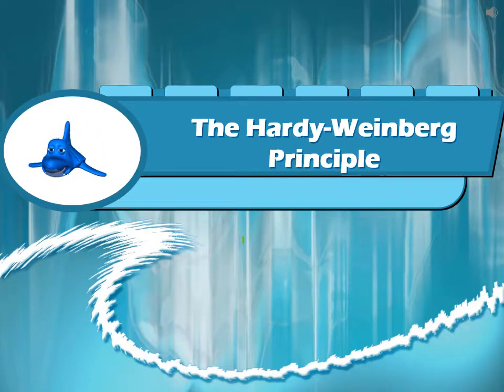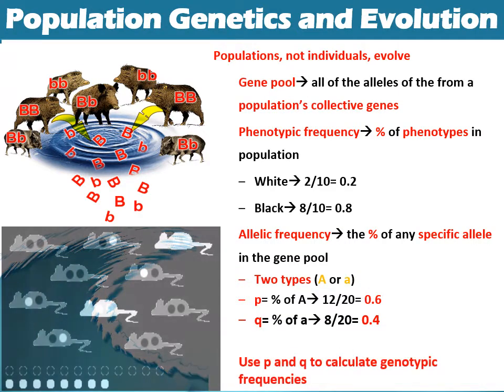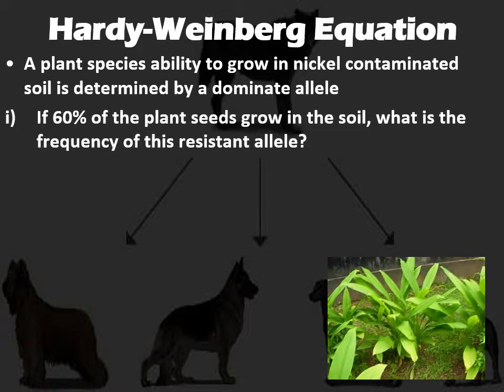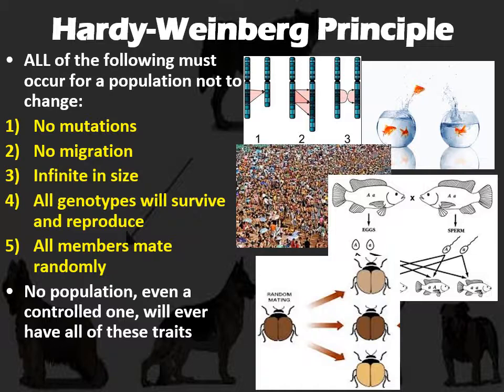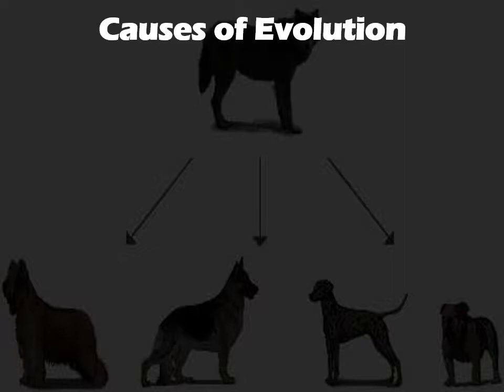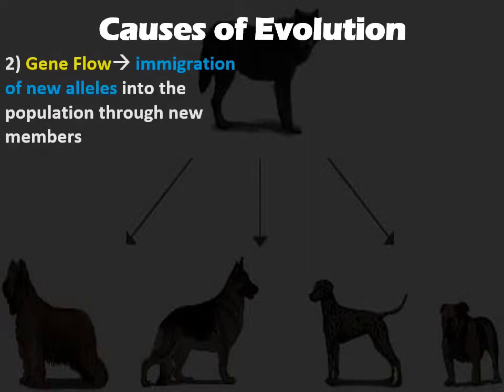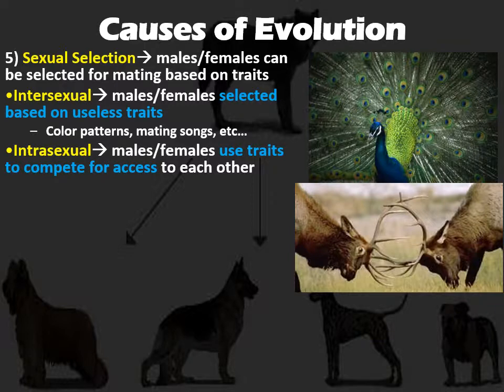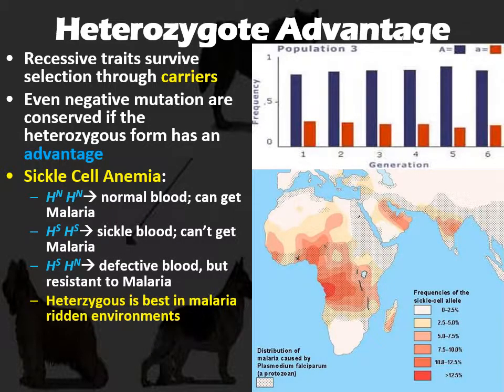The Hardy Weinberg Principle, 2018